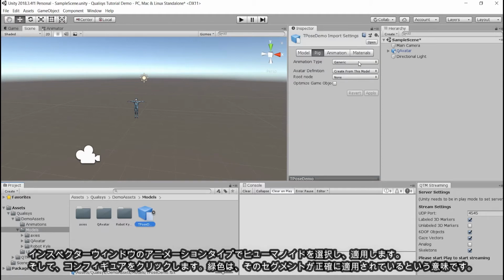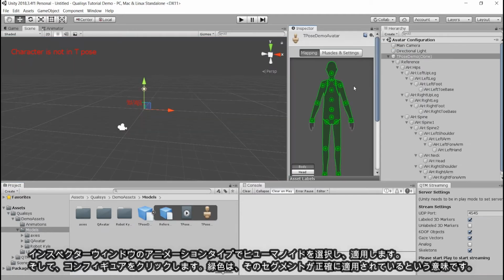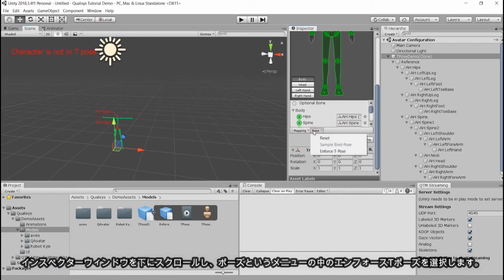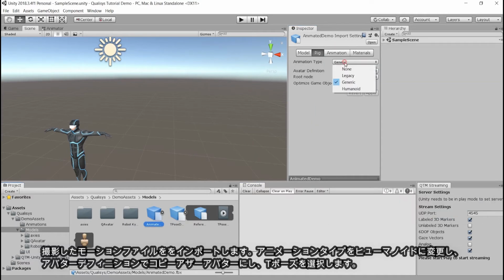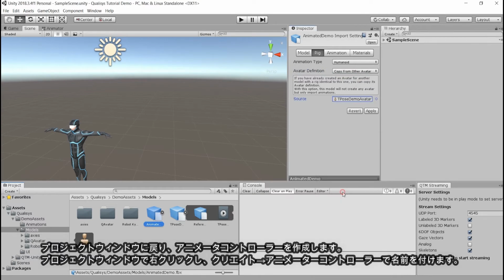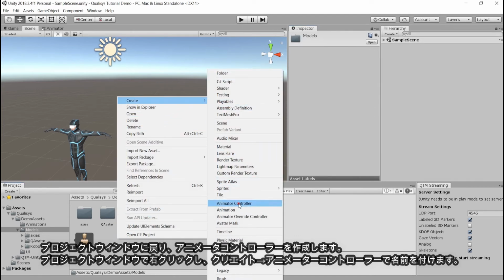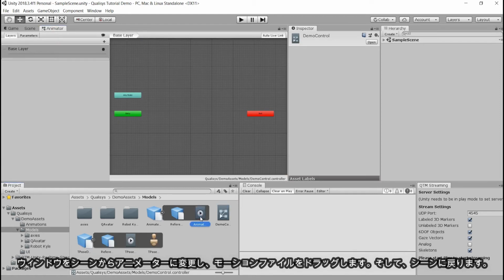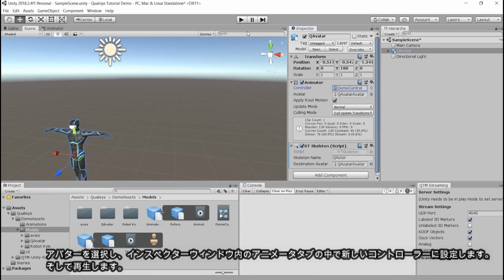Unity モーションキャプチャー チュートリアル 15 Qualisys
Qualisysのモーションキャプチャシステムのアニメーション用チュートリアルです。
今回は、Unityにオフラインでスケルトンのデータをキャラクターに送る方法です。
アニメーション用ウェブサイト